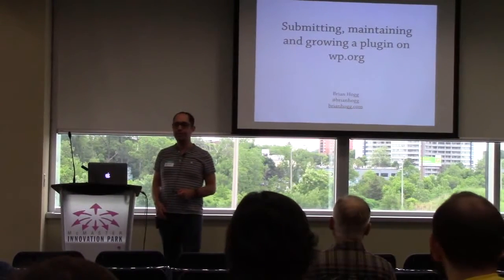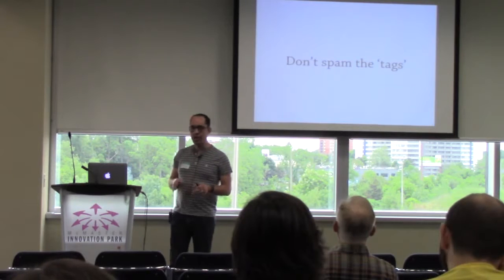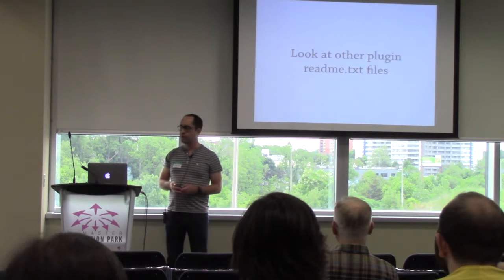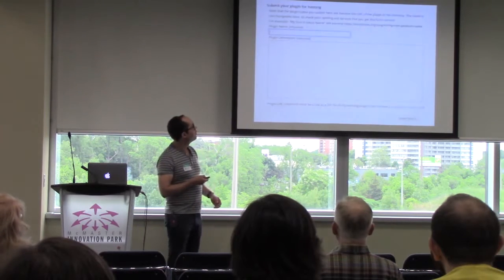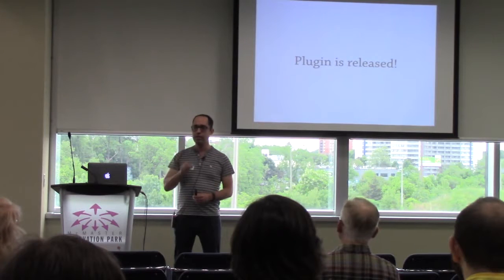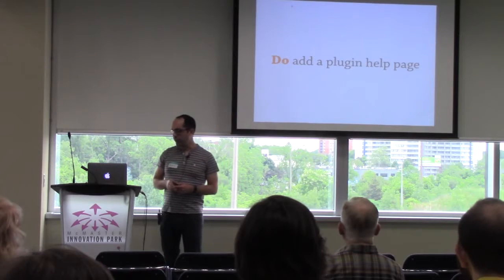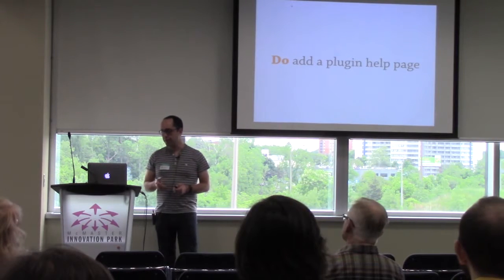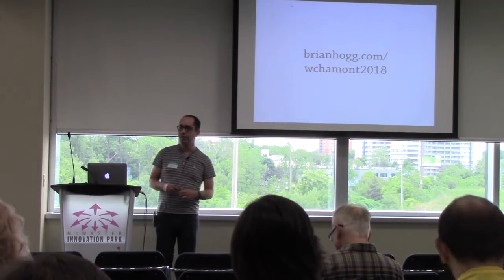Brian Hogg: Submitting, maintaining and growing a plugin on wordpress.org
You have a plugin and want more people to check it out, and submitting to the official WordPress plugin directory. But how do you get it ready and submit it, easily keep it up-to-date, avoid common conflicts with other plugins, and get more people finding out about it?
In this talk, I’ll go through tips and techniques to save you (and your plugin users) from pulling out their hair and get your plugin out there on wordpress.org